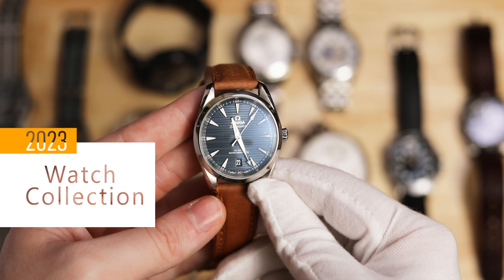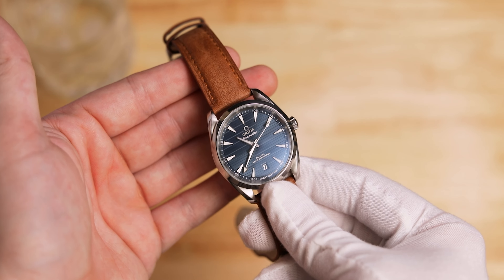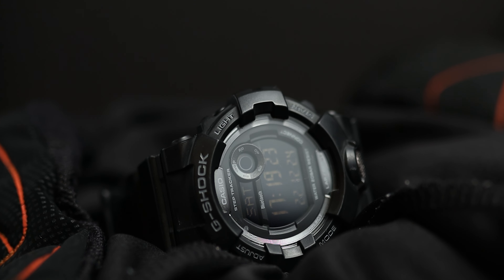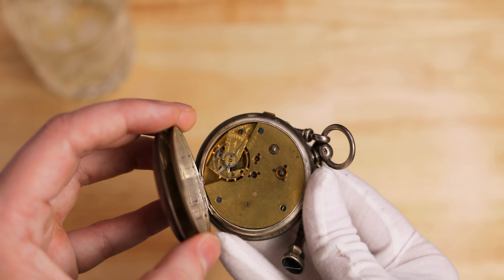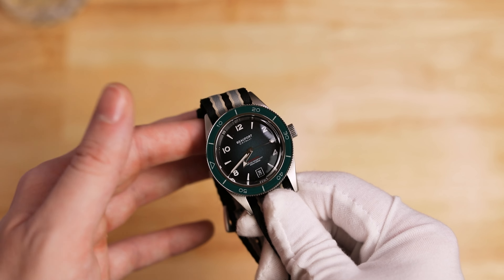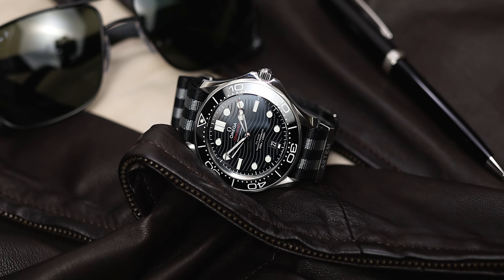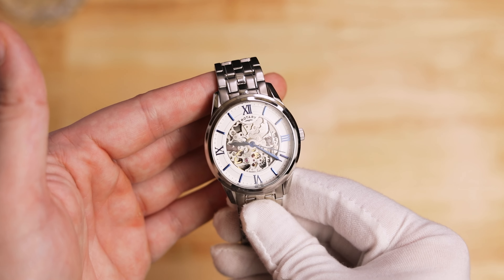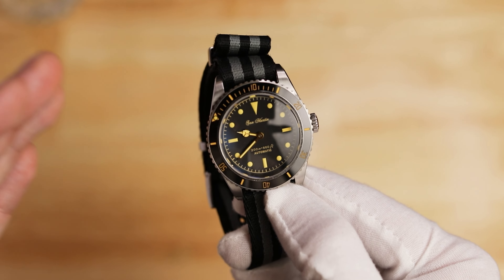My 2023 Watch Collection Review - Ripire's Reviews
Today i show you my watch collection going into 2024!

00:00 Intro
00:19 Get A drink
00:50 Omega Aqua Terra
1:27 Longines Conquest
2:13 Casio G-Shock
2:42 Casio Royale
3:16 Pocket Watch
3:54 Goodbye to Mido and Marlin
4:36 Beaufort Cavalli
5:32 Omega Seamaster 300m
6:10 Cronos
6:43 Rotary
7:13 San Martin
8:07 Fin

Watches featured include from brands like, Omgea, Longines, Mido, Casio, Beaufort, Rotary and More!